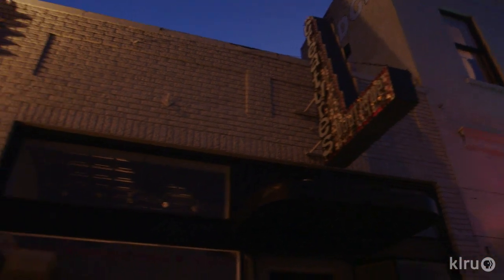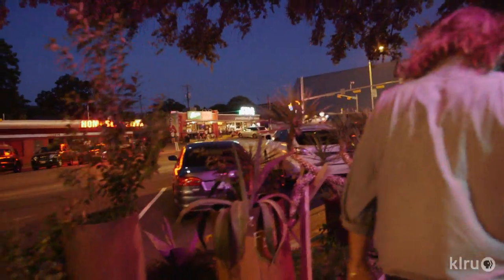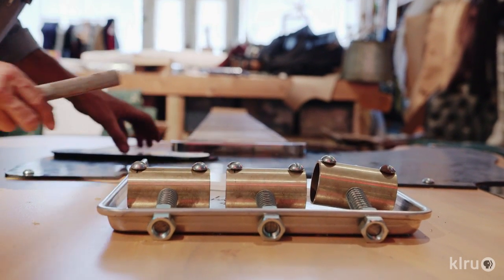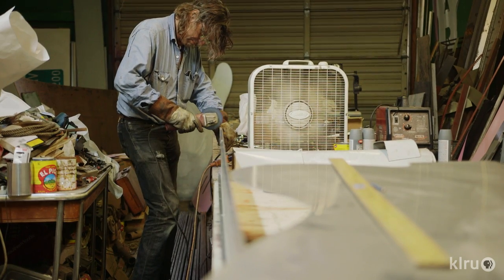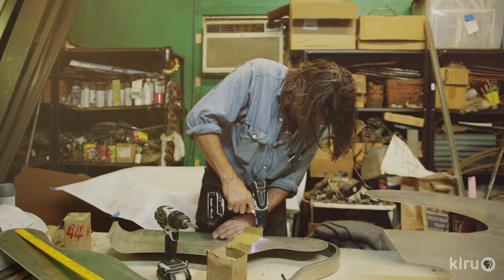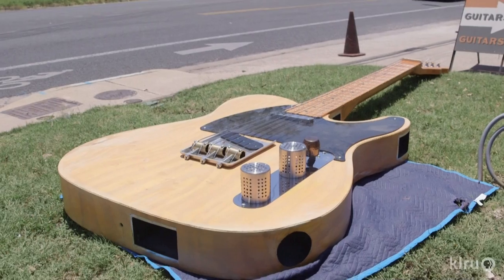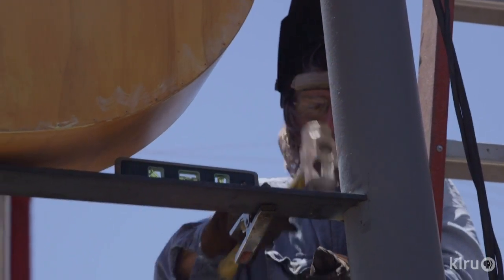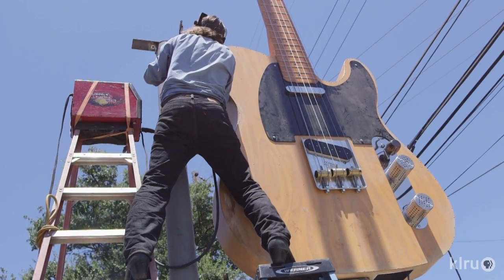The Neon Jungle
“I get to change the way my hometown looks. Who really gets to say that?” With hundreds of hand crafted, re-purposed vintage signs, artist Evan Voyles has permanently left his mark on the streets of Austin. Now he’s tackling one of his biggest challenges to date - a 50-foot tall replica of a 1952 Fender Telecaster. His personal artistry is on full display as he creates a new iconic masterpiece.

“Dissolved”
by Sleep Whale

“Sweet Flag I”
by R. Reynolds